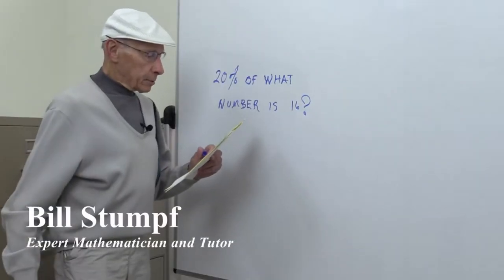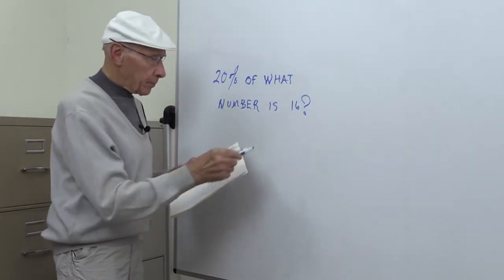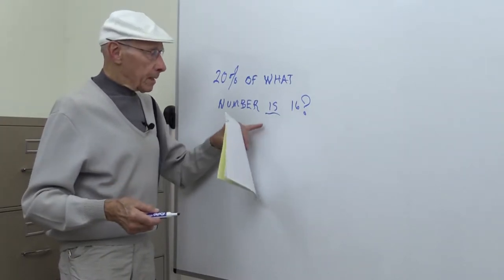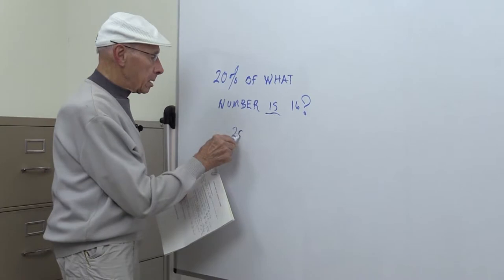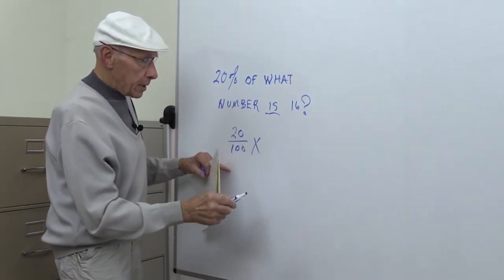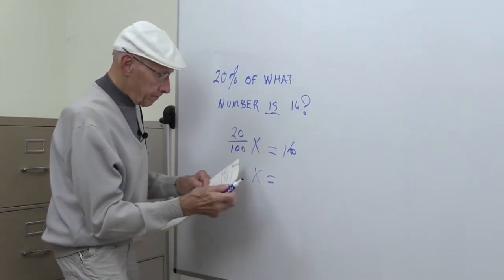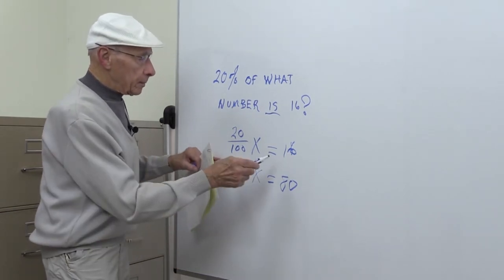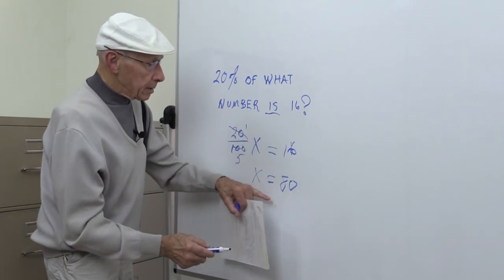"Solving Percent by Setting Up Proportion" Helpful Hints for GED Mathematical Word Problems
This discussion is about the GED Mathematical Word Problems portion of your GED exam.  This is a discussion about solving percent problem by setting up a proportion.